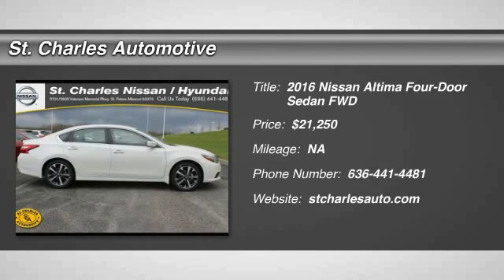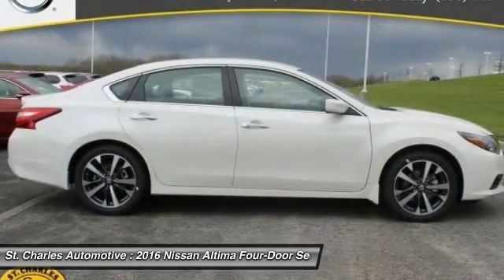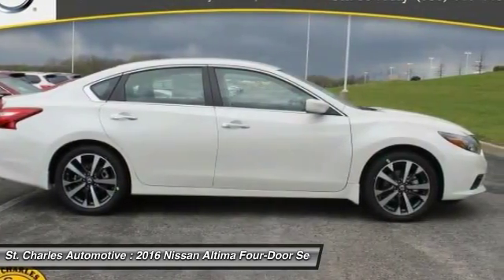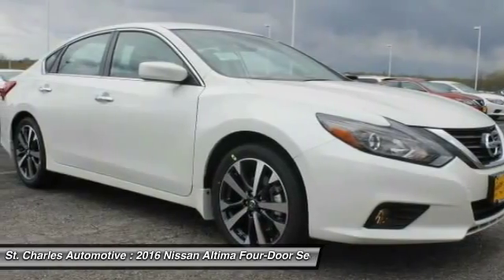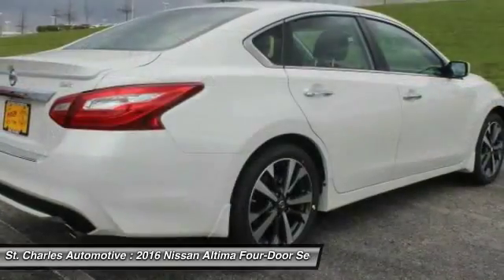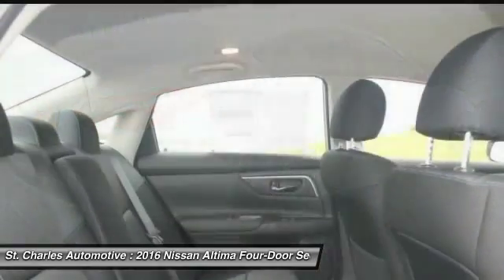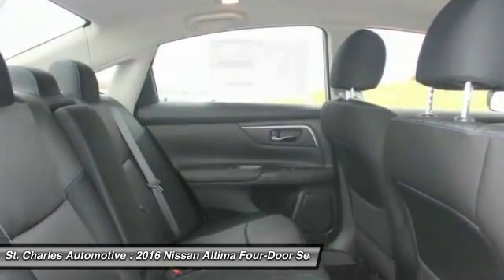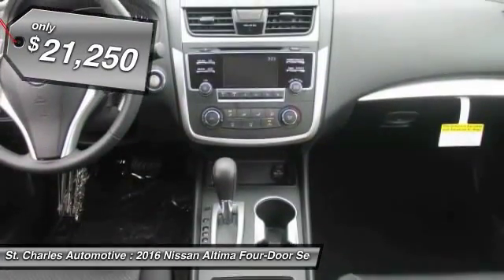2016 Nissan Altima St. Charles Hyundai 45611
2016 Nissan Altima 2.5 SR

Don't miss this 2016 Nissan Altima. It's equipped with Automatic transmission and features a Pearl White - White exterior. With  miles, You'll want to take this four-door sedan home. Make a great choice today.